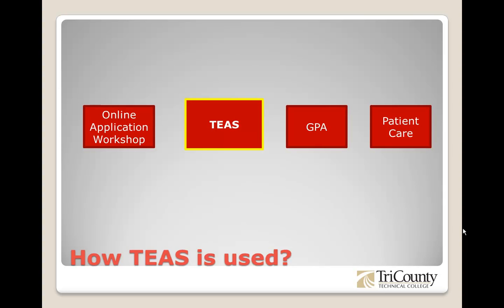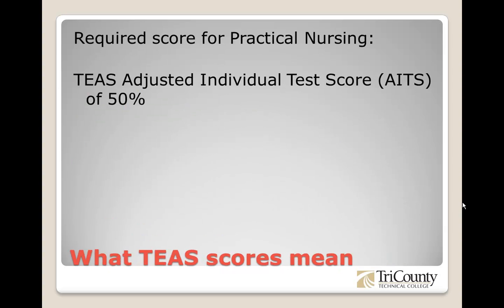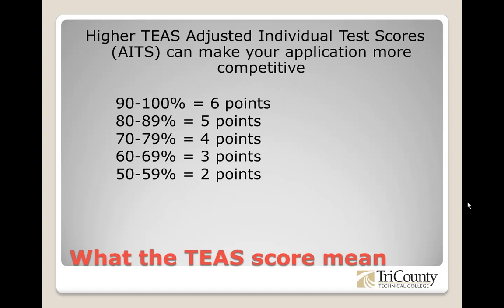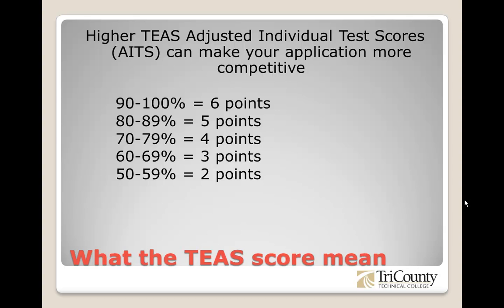TEAS PN 12-2-11.mp4